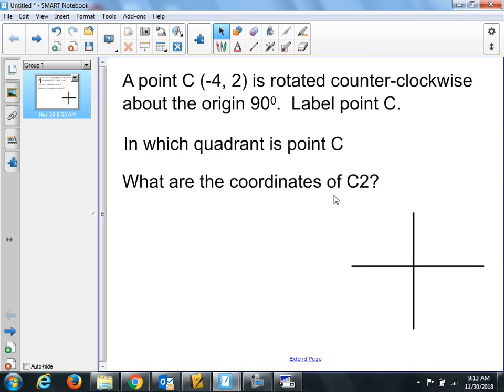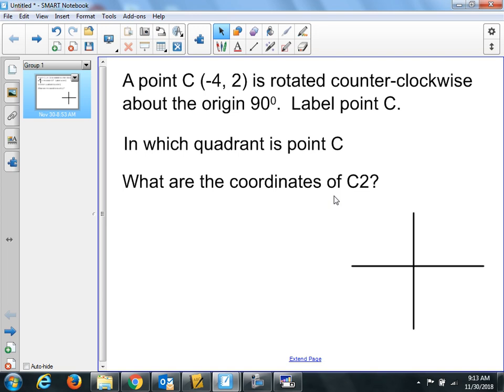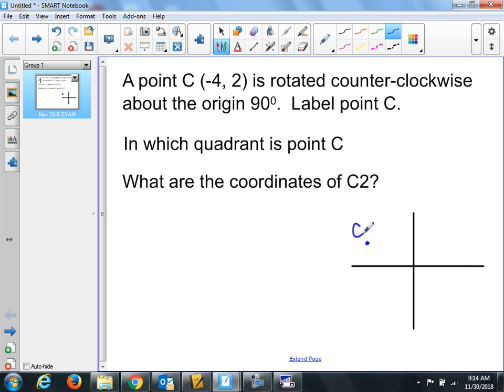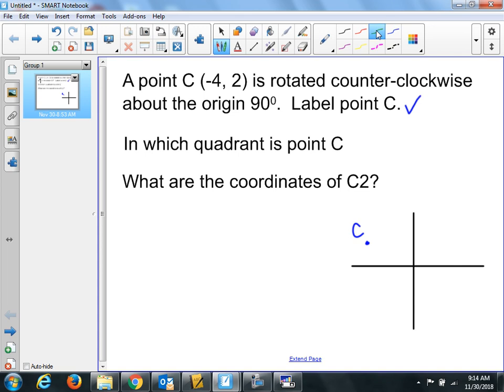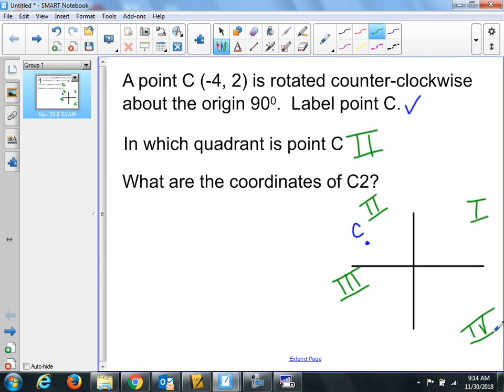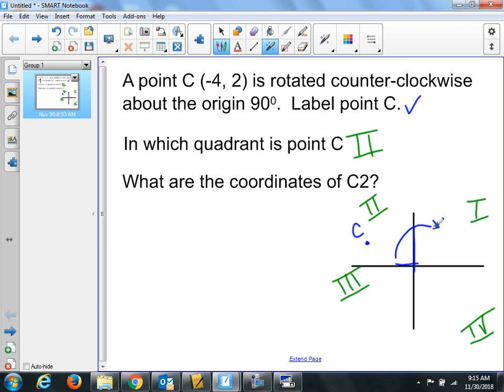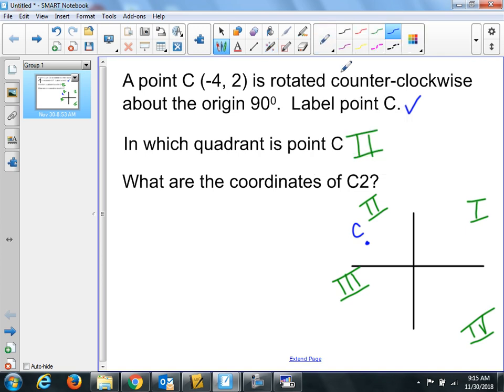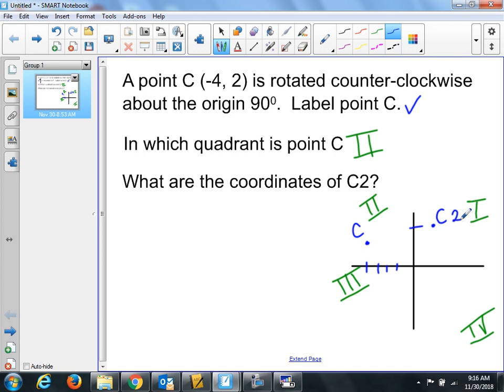wa30 unit 6 asst help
help for question 2